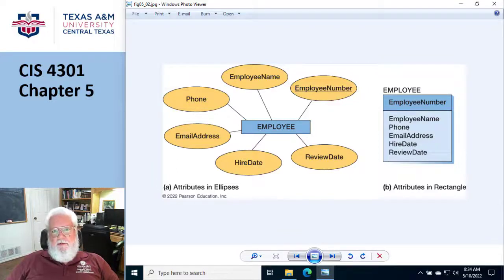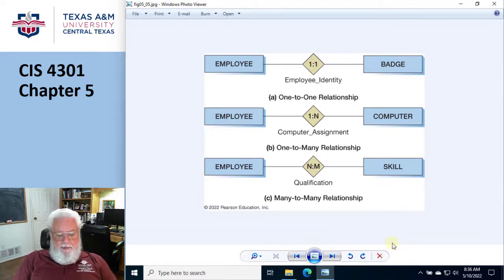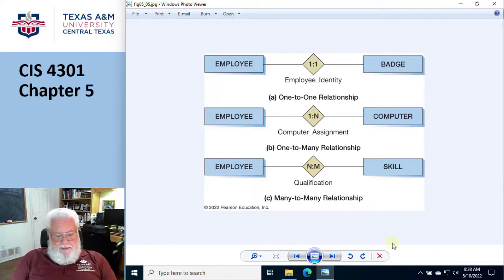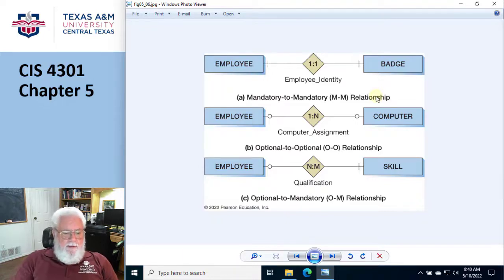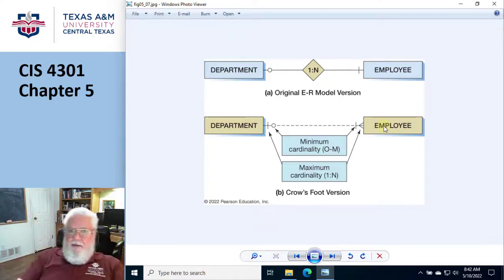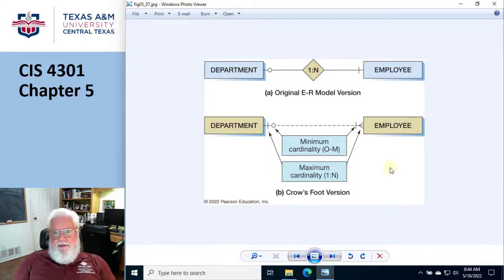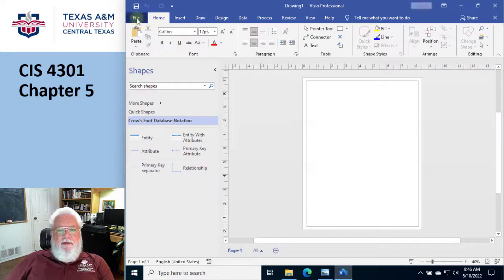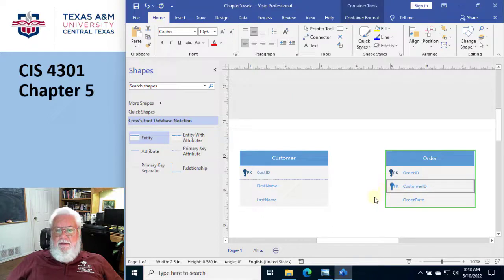CIS4301 Chapter5 Part2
0:00 Degree (continued)
0:12 Cardinality
10:30 Crows Foot Summary
11:39 Visio